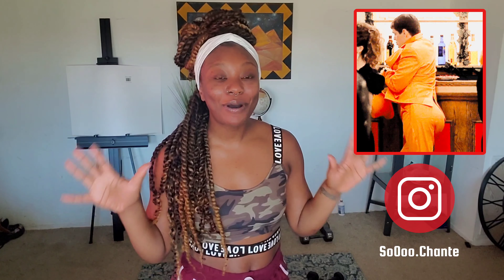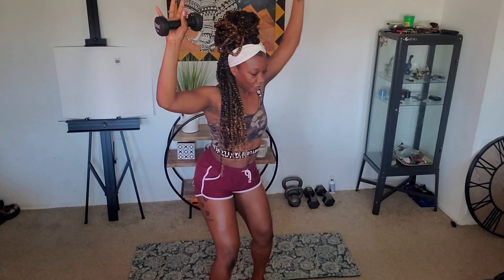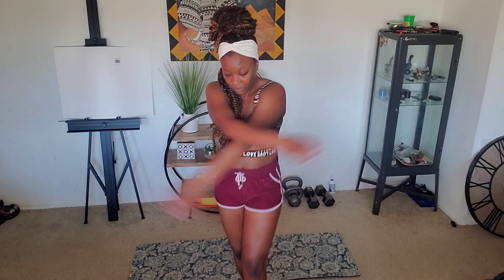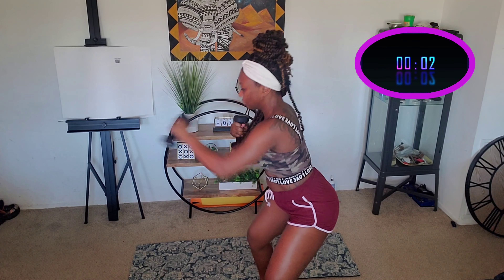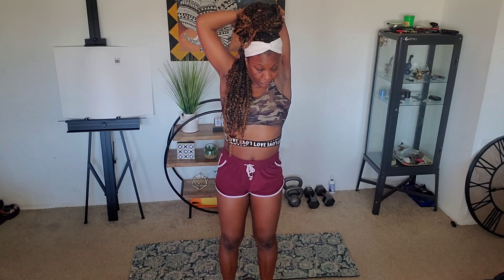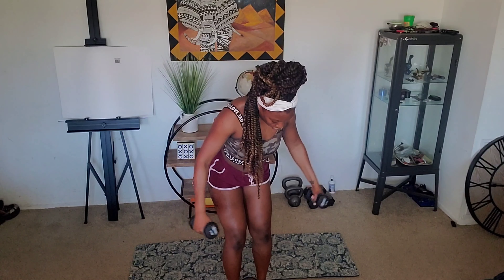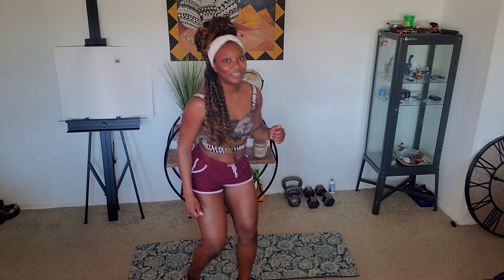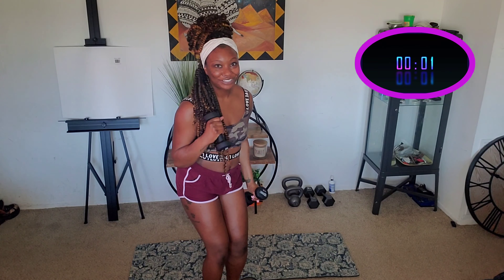Upper Body Dumbbell Workout (Beginner Friendly)| 15 minutes AT Home| So0oo.Chante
Workoutttt with meee! Who wants a sexy back, arms and ass?!!? I know i do lol let's get it!!!

Today we are doing a 15- 30-minute Upper Body Workout! No equipment is required but if you have some dumbbells feel free to use them!

All you need are some light dumbbells, water and a towel 💦

Exercises:
Shoulder Press
Reverse Bent Row
Tricep Kickback
Punches
Bent Chest Fly
Lateral + Frontal Raise
Hammer Curls

40 secs on x 2 sets

Not Enough? Run it back!

Workout starts at 1:40

All feedback is good feedback! Please let me know how you like this video!

HUGE SHOUTOUT TO @NEVASTOP_APPAREL FOR MY INTRO AHHHHH!
ANOTHER HUGE SHOUTOUT TO @THERICHPROD FOR MY OUTRO AHHH!

 Fitness IG: @Fitness_for_Thickness